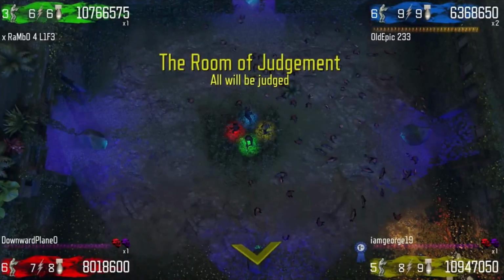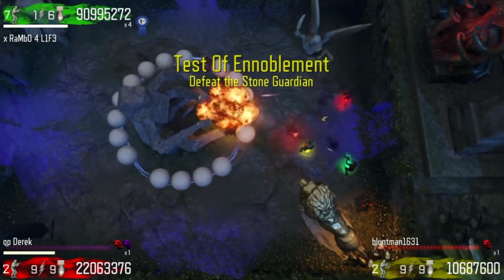Dead Ops Arcade 2 - July 2016 Update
Talkin' about some little-known changes made to DOA 2 from two years ago.

✪ Timestamps:
Intro: 0:01
Room of Judgement: 0:49
Fortune/Fortitude Balancing: 1:09
Fury Balancing: 1:27
Favor Balancing: 1:53
AI Pathing: 2:07
Max AI for Co-op/Coliseum: 2:37
Life-stealing Cool-down: 3:26
Life-donation Rewards: 5:34
Ray Gun Spawn-Rate: 6:05
Chinatown Pole Increase: 7:20
Bonus Clip/End Screen: 7:28

Accurate closed-captions ("English") are available for the hard of hearing.